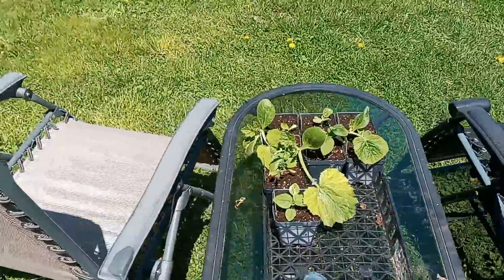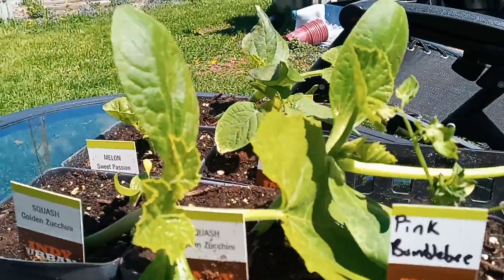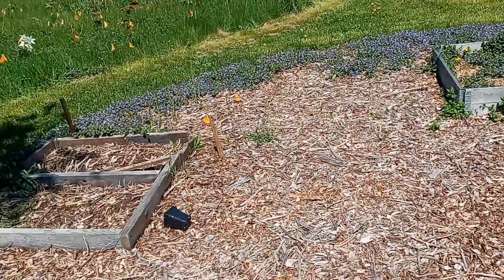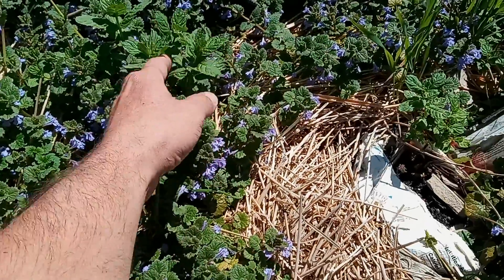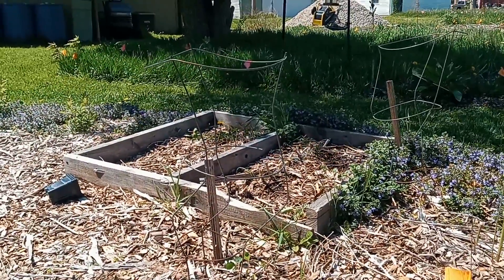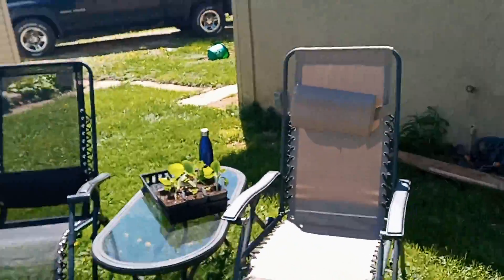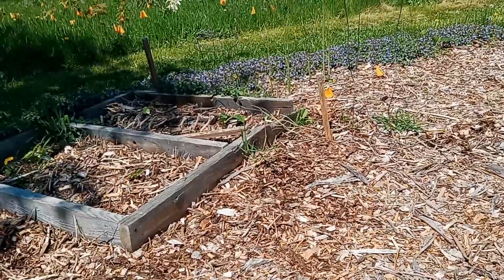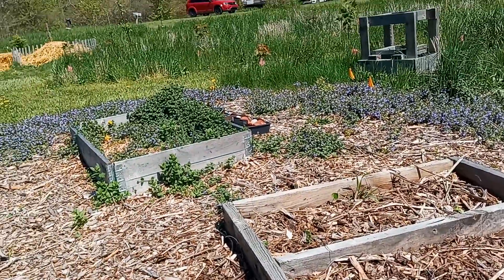Indy Urban Acres Plant Sale - Buying Veggies on my Birthday!!!